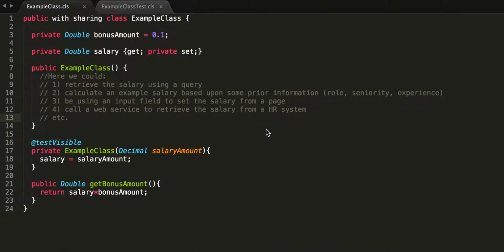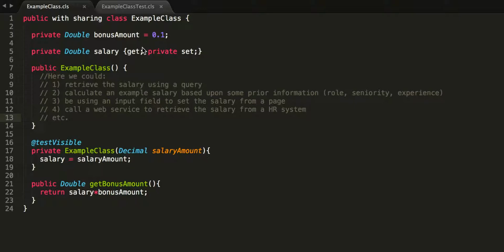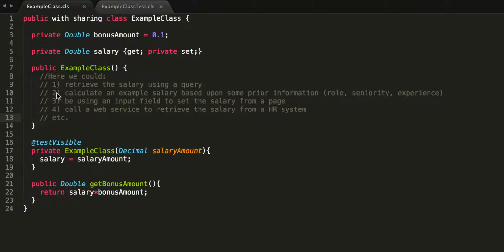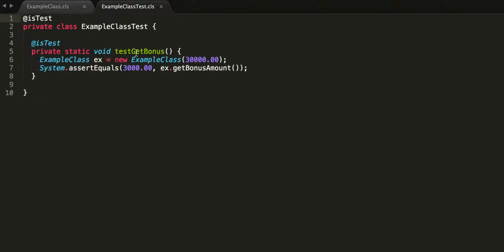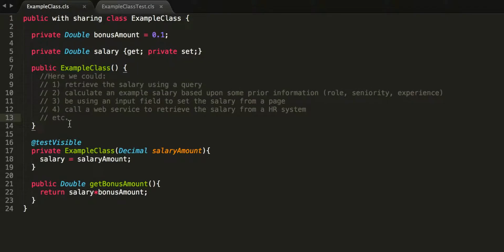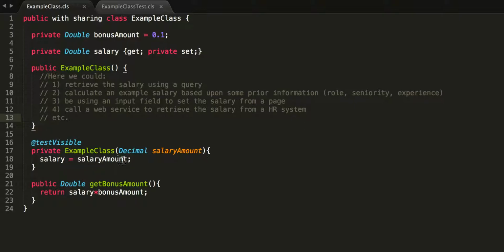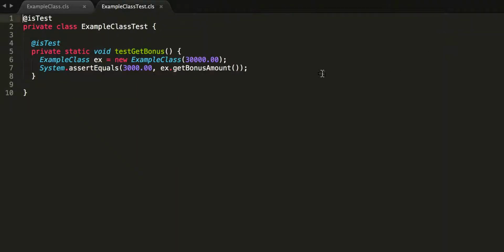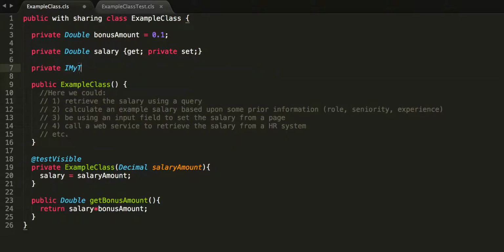16 Injection Using testVisible Constructors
In this episode we look at using the testVisible annotation to create a private constructor we can use for injection.